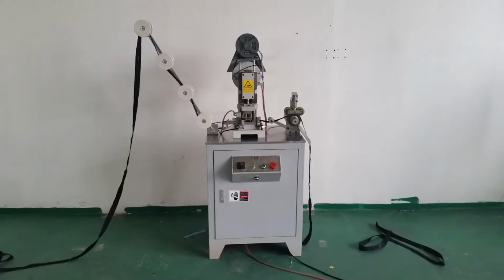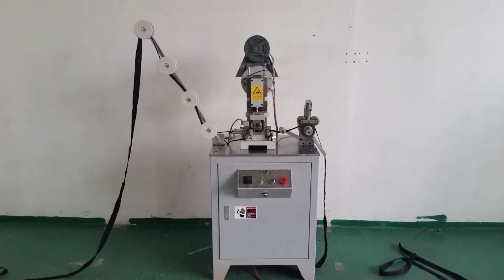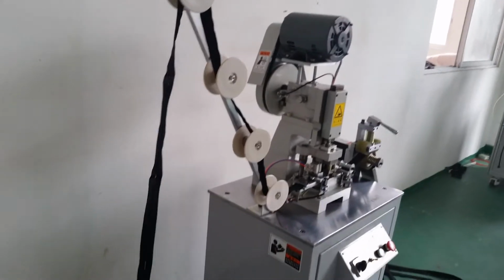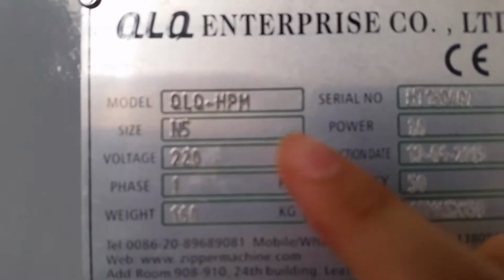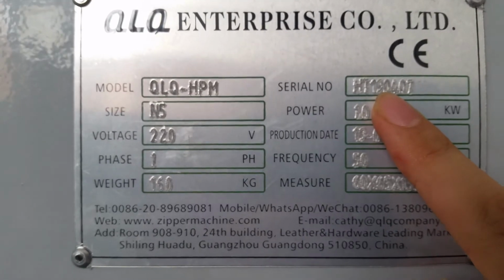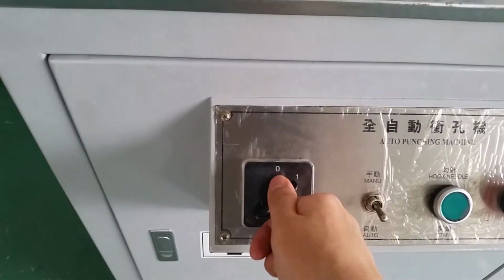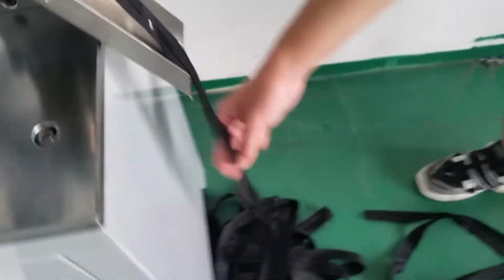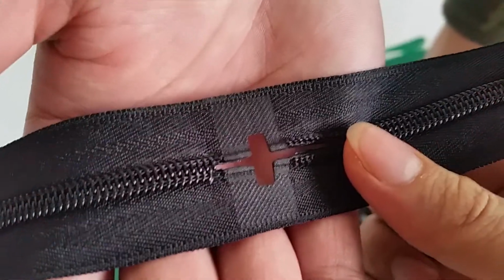Automatic Nylon Zipper Hole Punching Machine standard configuration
China Zipper Making Machine,Manufacturers, nylon zipper machines, metal zipper machines, plastic zipper machines, invisible zipper machines, zipper accessories,Metal zipper Making Machine,plastic zipper Making

Factory for zipper machines,sliders,moulds and other related accessories and zipper manufacturing solutions.
For getting more detailed information, please contact our manager Mrs. Cathy Li.